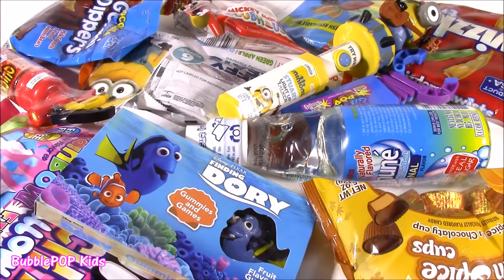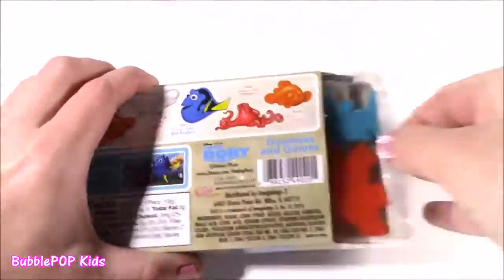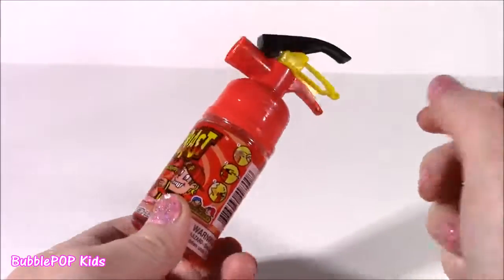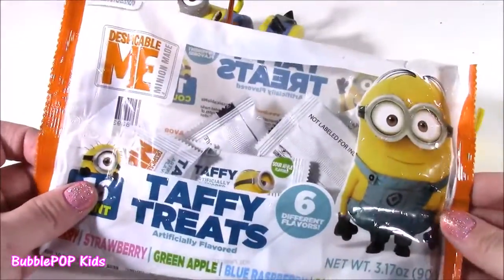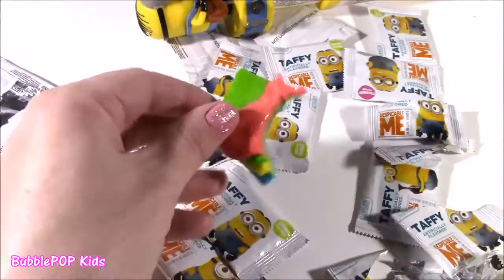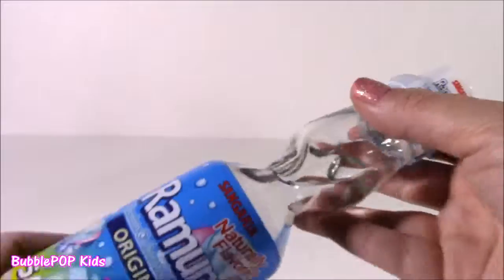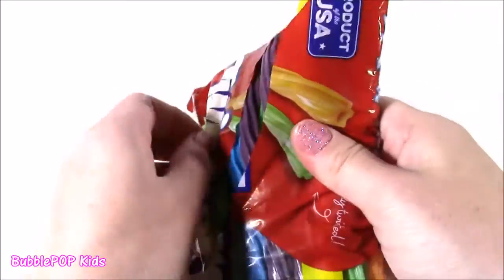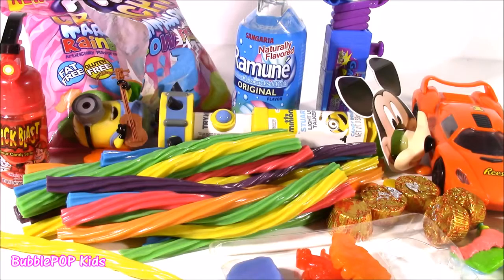Candy Bonanza MANIA! Chocolate Gummies Spray CANDY Crunchy MARSHMALLOWS Minions! FUN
Hi Guys!  In this video we have another CANDY BONANZA!  Soo many new sweets even a RAMUNE Soda!  ENJOY!!

UciLZrvlZPLQvOUaq7e-HPFw4ZL